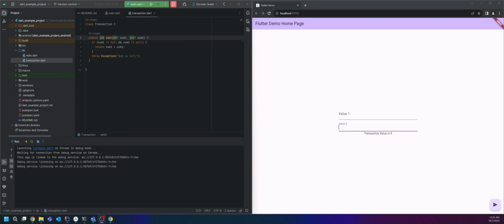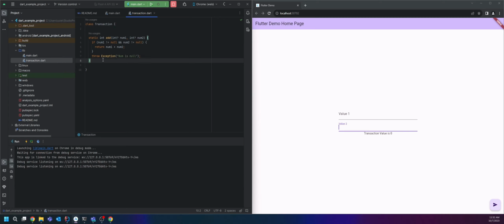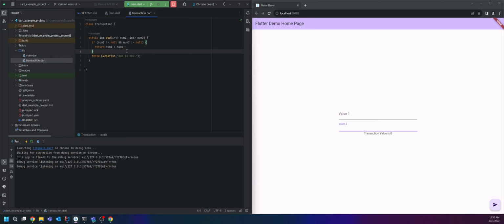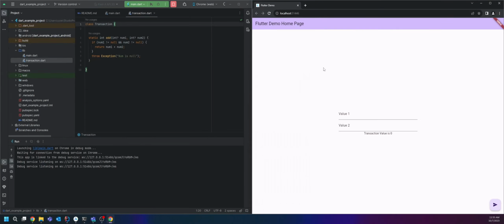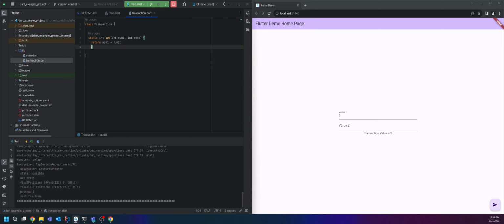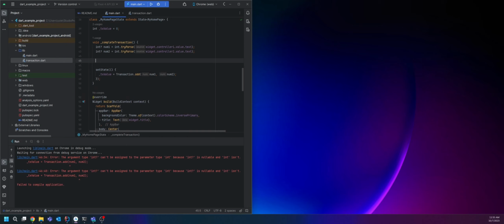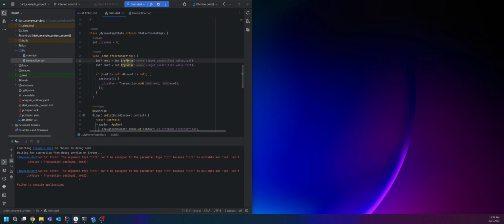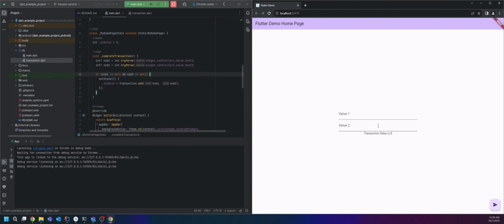Flutter/Dart Null Safety Explained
This video aims to cover the absolute basics of what null safety is and how out of the box null safety improves code quality. Other languages such as Kotlin boast this same feature and in my opinion, despite the fact that Kotlin and Dart are primarily utilized as frontend languages, null safety is going to be huge for server side development in the future.